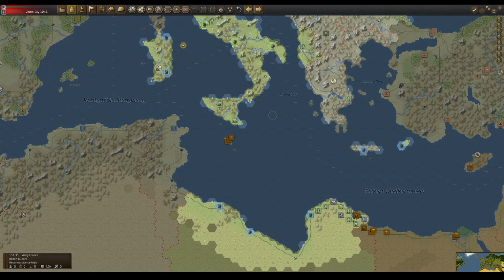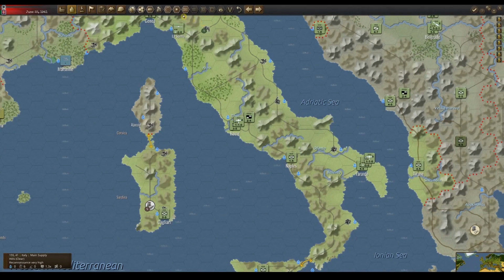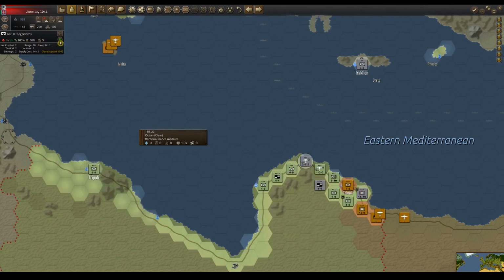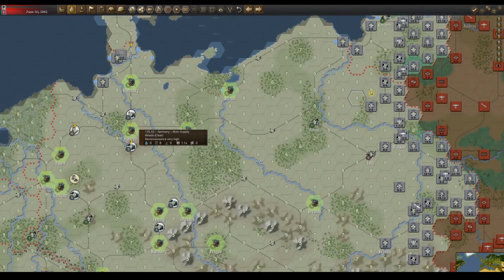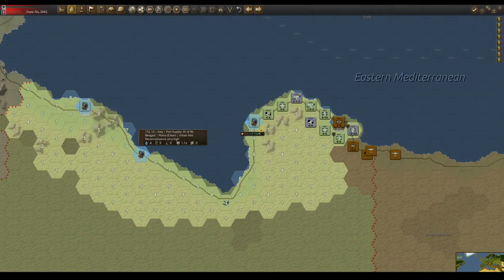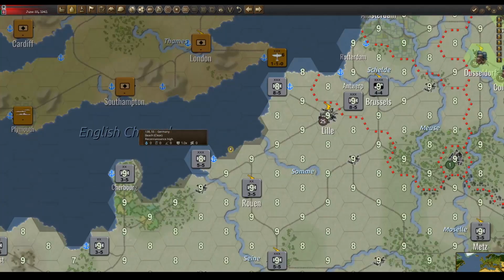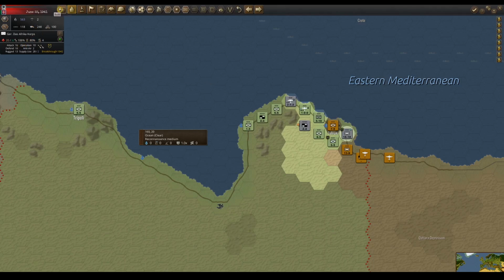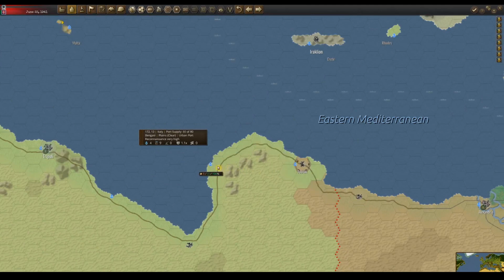WarPlan Tutorial: Supply System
Keeping your soldiers and armies operative is crucial! In this tutorial, you'll be taught how to establish routes, send ammo and other resources to the frontline.